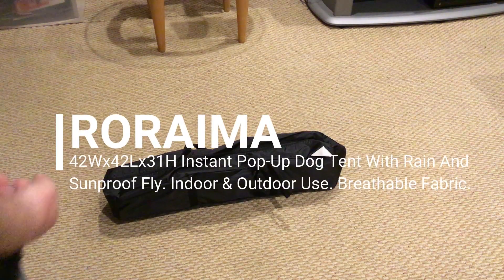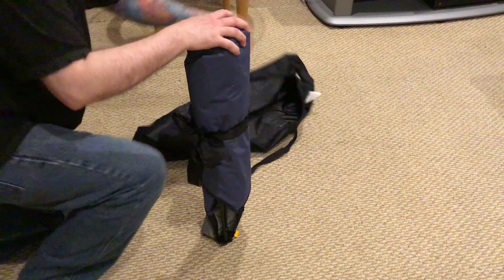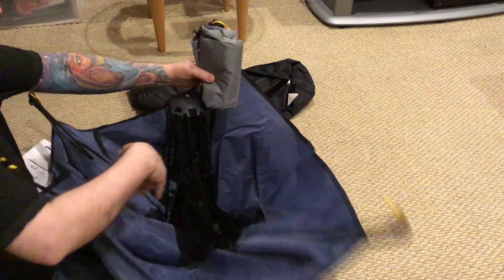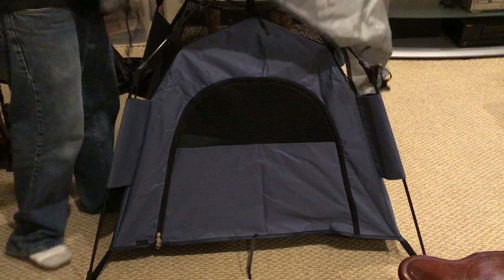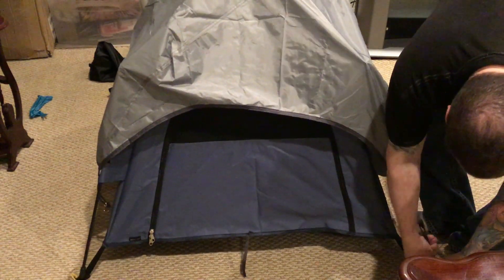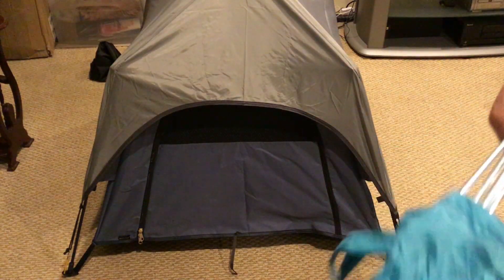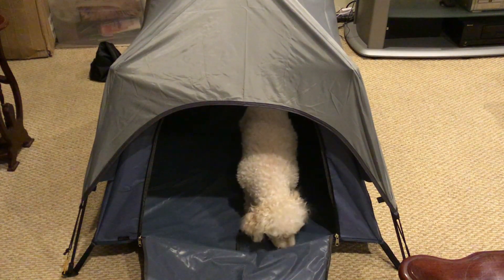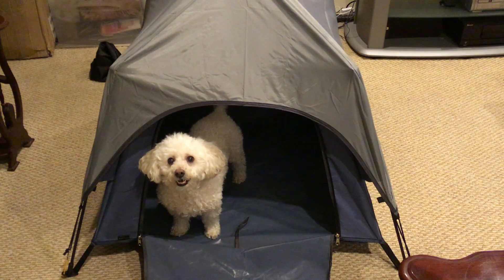RORAIMA Instant Pop Up Dog Tent Review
This is an awesome pop-up pet tent from RORAIMA. The setup was so easy, it literally took only seconds to go from packed in the carry bag to a fully set up tent. You can literally set it up complete in less than 2 minutes.

The fabric is tough, yet breathable. There is even a top fly that you can attach which blocks the rain and sunlight to protect your pet from the elements. This will be a wonderful addition to our camping gear and will surely get used often.

Our dog, Minna absolutely loved it and ran right into it. Based on our own experience with it, I would highly recommend it to other's looking for a similar outdoor / camping solution for your pets.